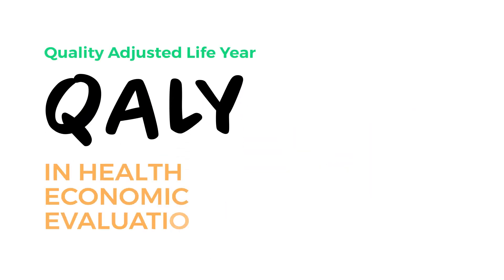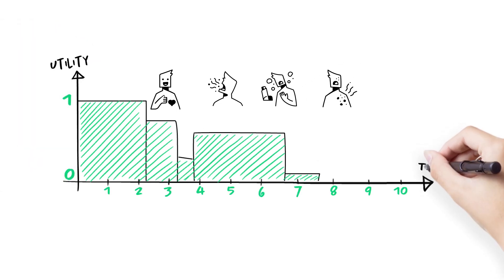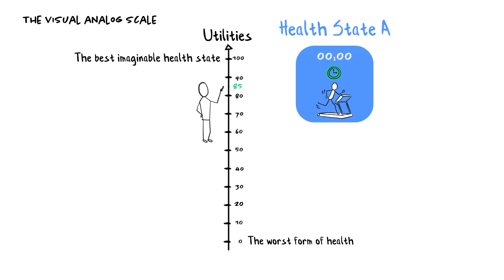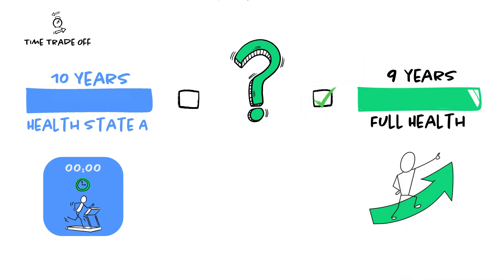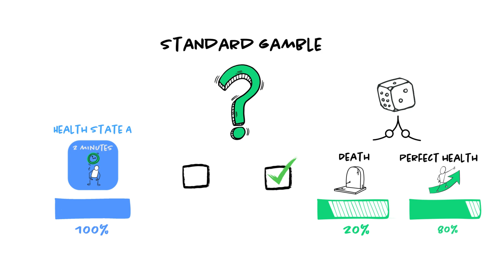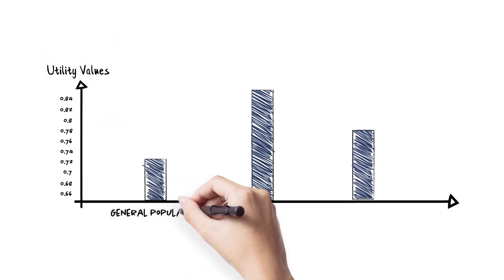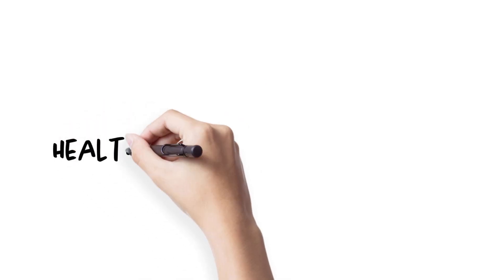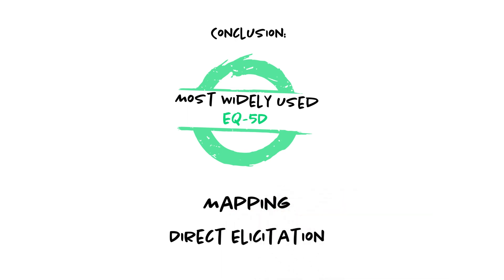QALY in Health Economic Evaluation Part. 2 - Utility values